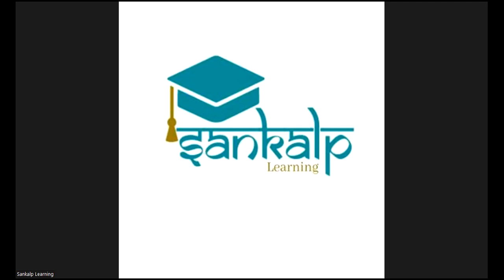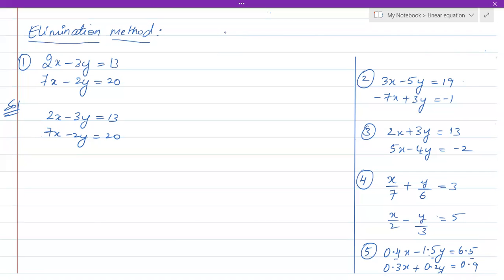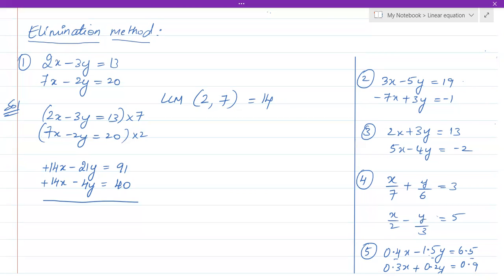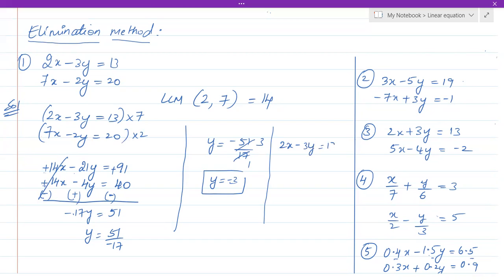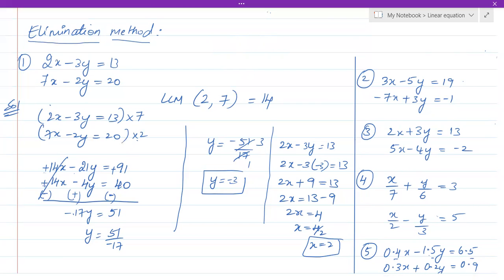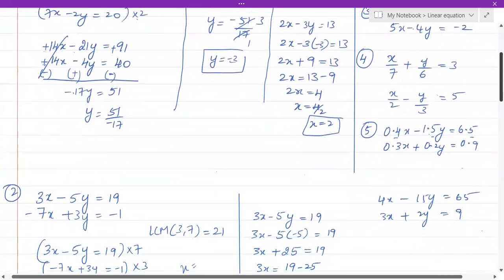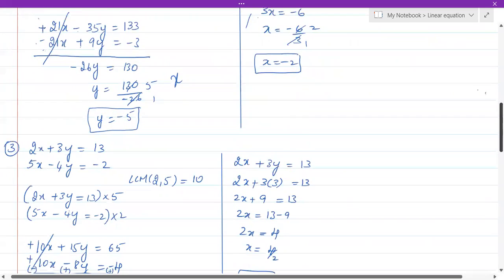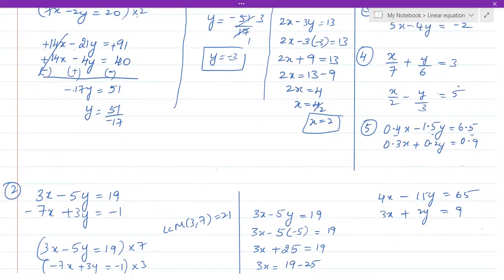Pair of linear Equations Part 04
Elimination method
sankalplearning# Root English